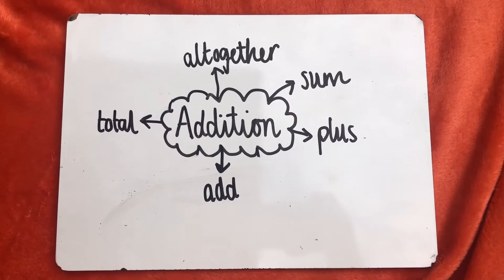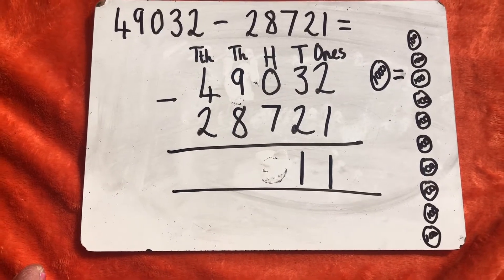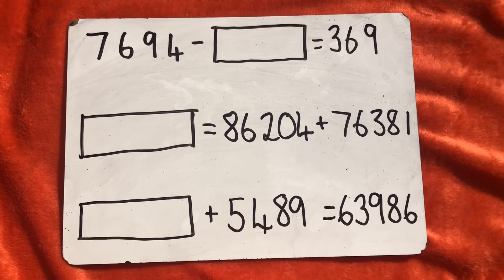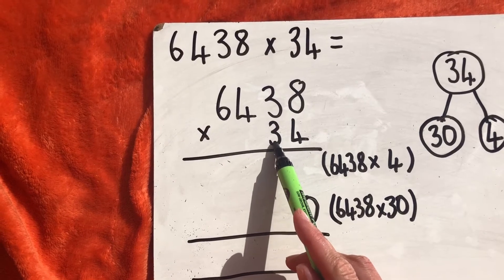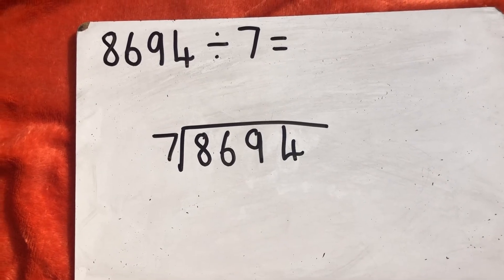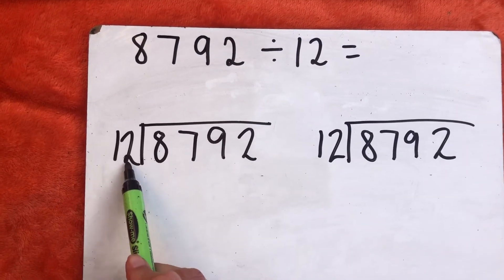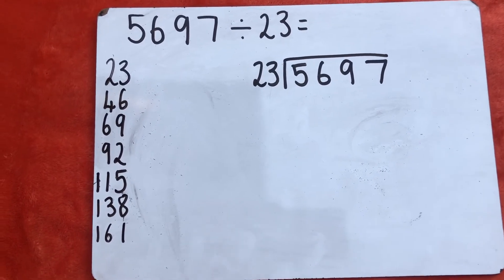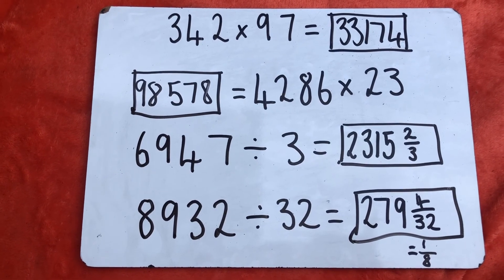The Four Operations: Year 6 maths recap